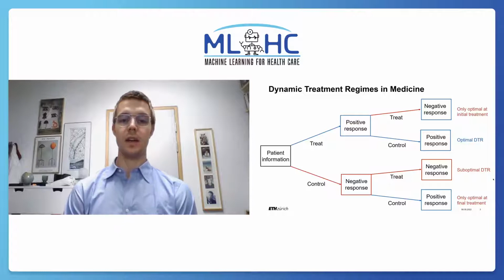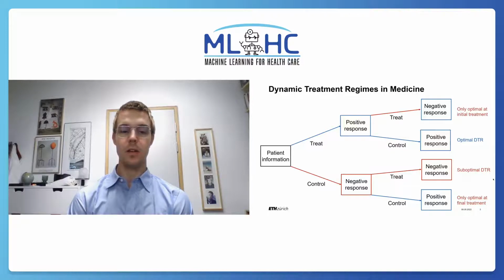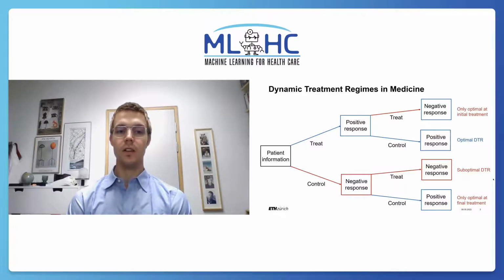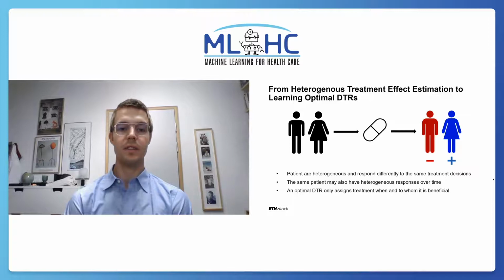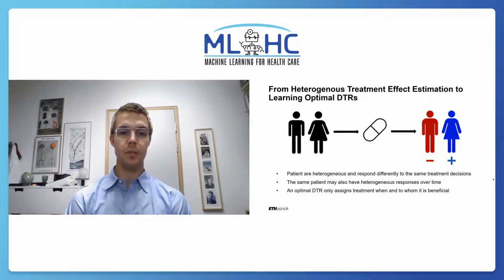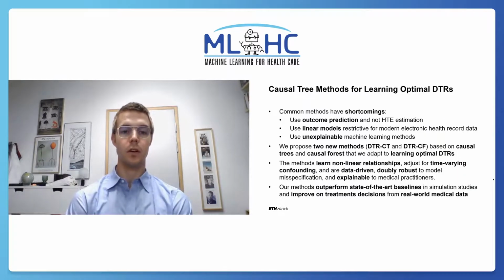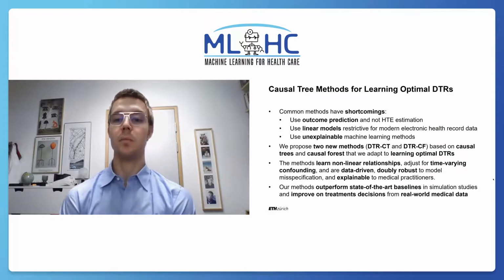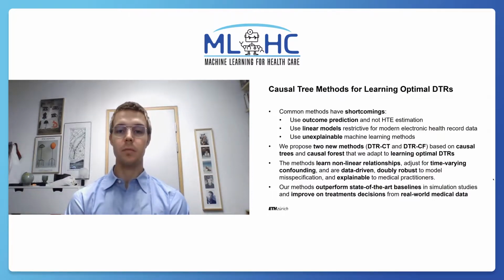ID 34: Learning Optimal Dynamic Treatment Regimes Using Causal Tree Methods in Medicine